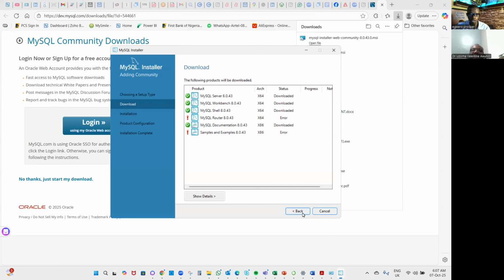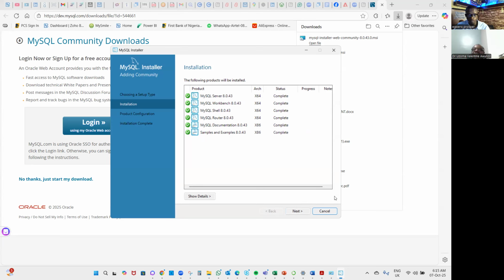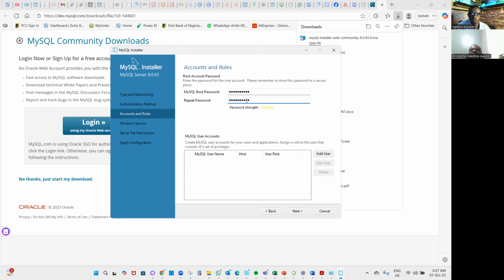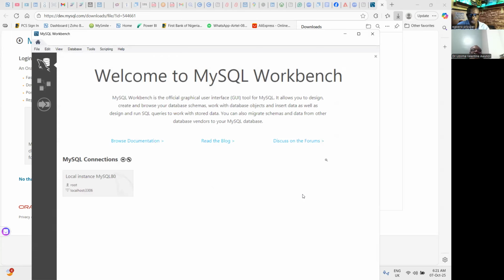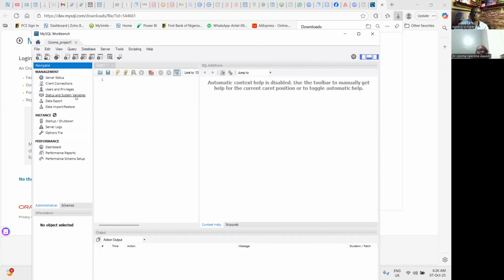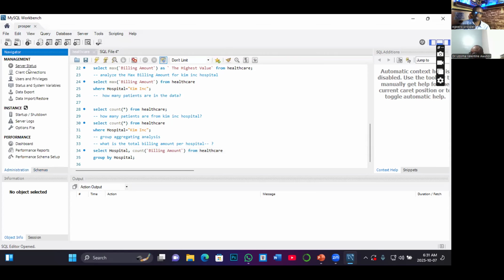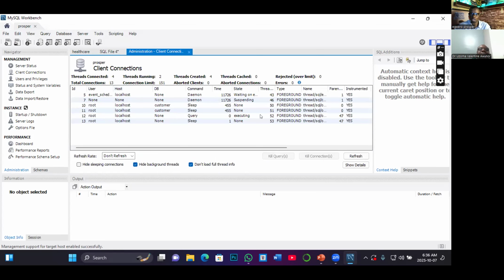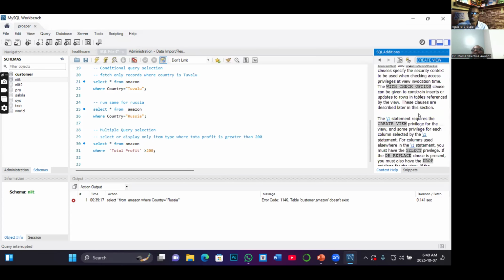Data Analytics Master Training By Egwero Prosper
Mysql Workbench and Interface Explanation